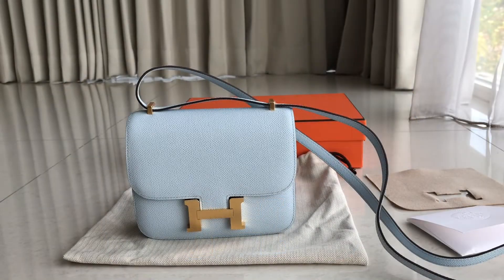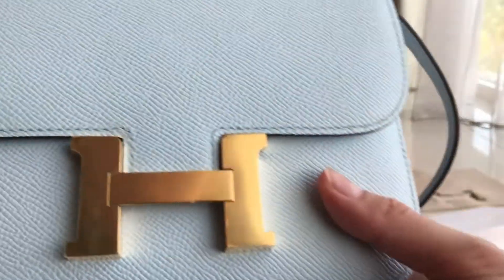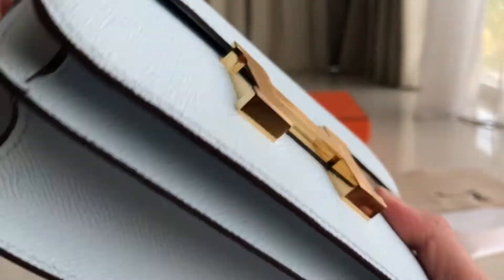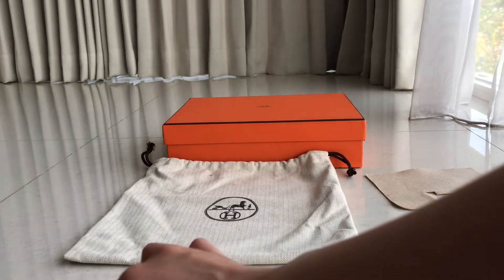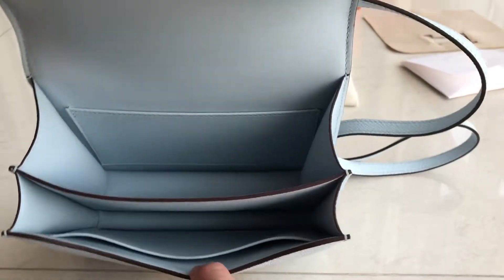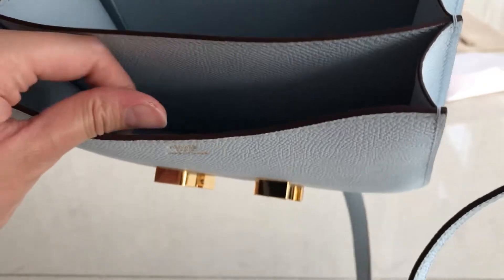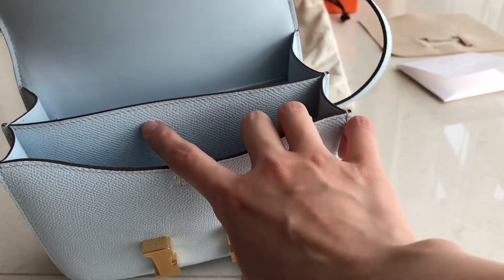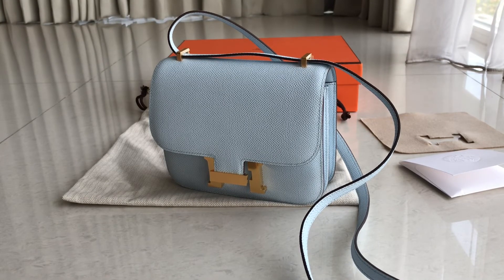CONSTANCE 18 EPSOM BLEU BRUME GHW - MW FASHION TALKY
MW FASHION have a trip to Singapore on 7 December 2022, if you want us to bring your order by hand-carry please kindly drop your order soon.